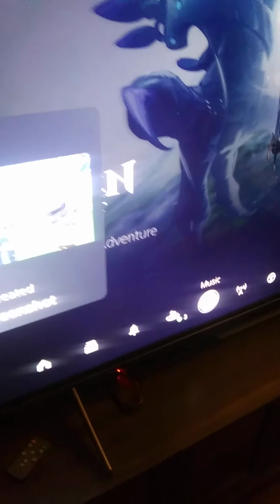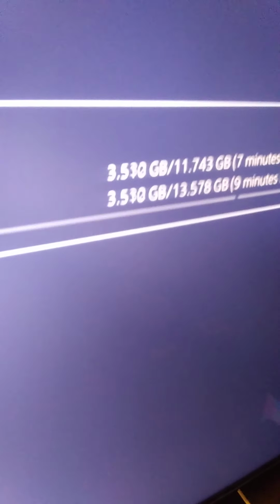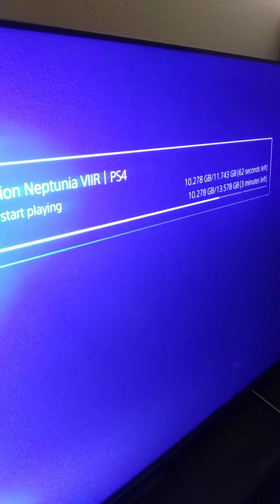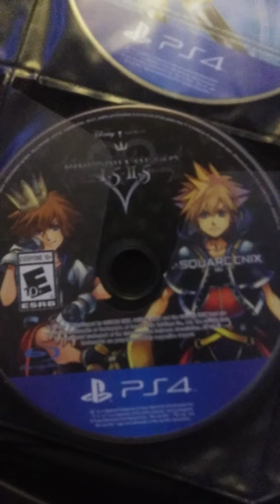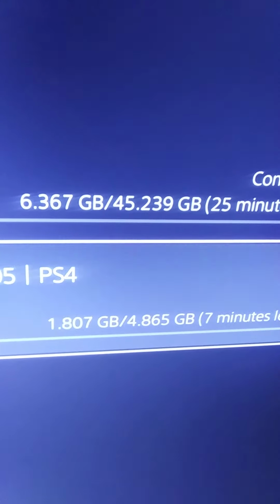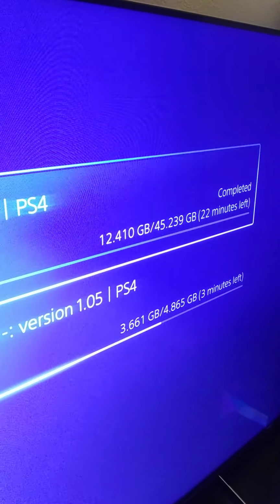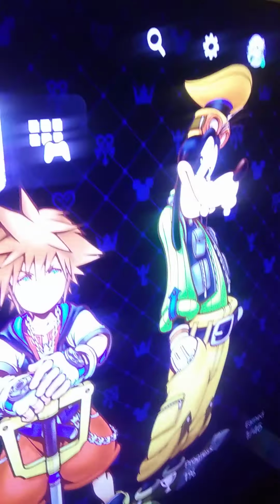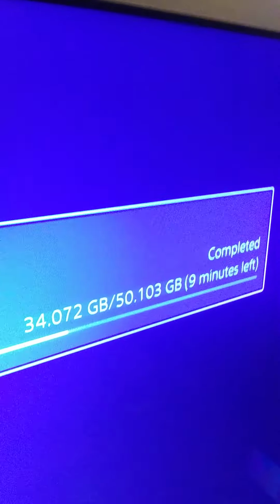ps5 menus part 1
sorry yes i know i accidentally said the amount of gigabytes was 3.578 at the start of the video when what i ment to say was 13.578 gigabytes, but later i say correct amount when i return to the menu adam korlik was talking about.